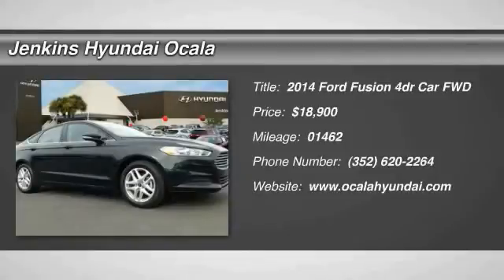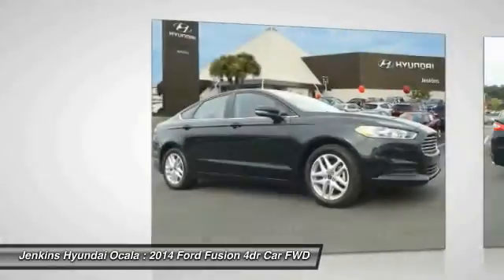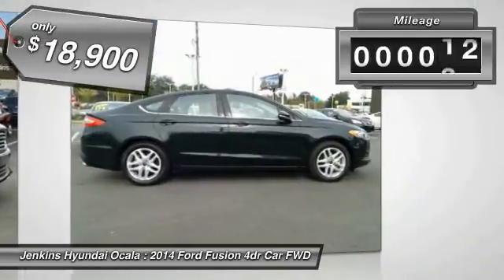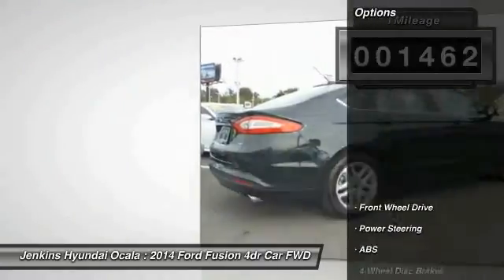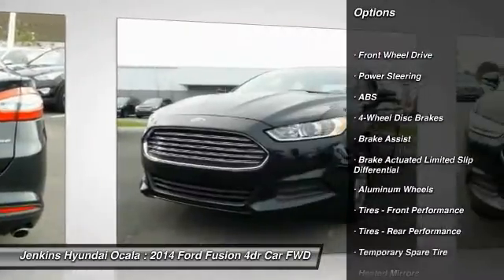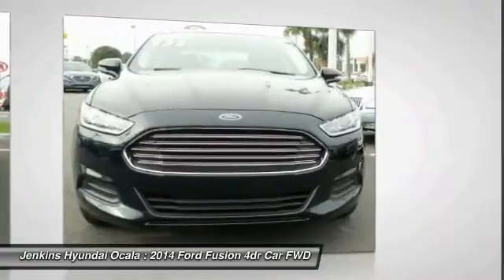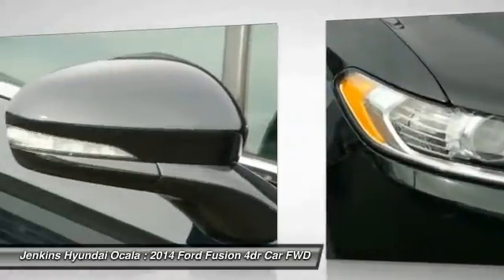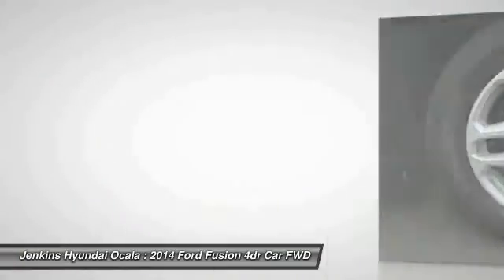2014 Ford Fusion Ocala Florida 5P5109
2014 Ford Fusion SE

IIHS Top Safety Pick+. Only 1,389 Miles! Boasts 34 Highway MPG and 22 City MPG! This Ford Fusion boasts a Regular Unleaded I-4 2.5 L/152 engine powering it's sleek transmission. Wheels: 17 Aluminum, Wheels w/Painted Accents, Trunk Rear Cargo Access.*This Ford Fusion Comes Equipped with These Options *Trip Computer, Transmission: 6 Speed Automatic w/SelectShift, Transmission w/Driver Selectable Mode and SelectShift Sequential Shift Control, Tires: P235/50R17 BSW All Season, Systems Monitor, SYNC Communications & Entertainment System -inc: MyFord, 911 Assist, VHR, SYNC Services, Bluetooth, steering wheel controls, USB port and auxiliary input jack, Strut Front Suspension w/Coil Springs, Steel Spare Wheel, Speed Sensitive Variable Intermittent Wipers, Single Stainless Steel Exhaust w/Chrome Tailpipe Finisher.* The Votes are Counted *IIHS Top Safety Pick+, KBB.com 10 Best Hybrids Under $30,000, KBB.com Brand Image Awards.* The Experts' Verdict...*As reported by KBB.com: Fresh from its debut last year, the Ford Fusion continues to redefine the role of the midsize family sedan, including a plug-in hybrid electric model dubbed the Fusion Energi. Unlike the hybrid car, the Energi can run at high speeds up to 22 miles solely on electric power, after which the gasoline engine kicks on to power the vehicle. Those interested in more traditional methods of propulsion will be quite satisfied with Ford's gasoline only offerings, including two small displacement turbo engines with big power and bigger fuel economy figures. All 2014 Fusion models offer stunning styling, a host of sophisticated electronic audio and communication options, and a sporty demeanor more commonly associated with Audi or VW than the big blue oval  all of which inspired us to name it one of the 10 Best Sedans Under $25,000 for 2014.* Stop By Today *Come in for a quick visit at Jenkins Hyundai Ocala, 1602 SW College Rd, Ocala, FL 34474 to claim your Ford Fusion!